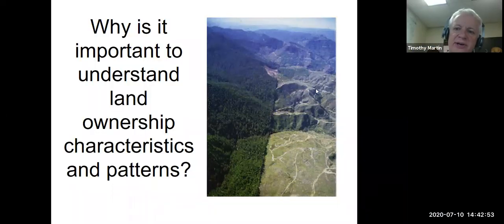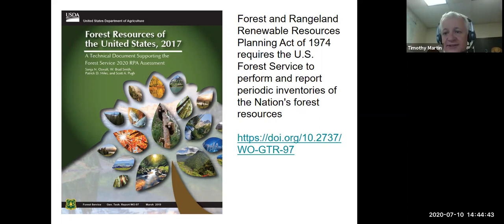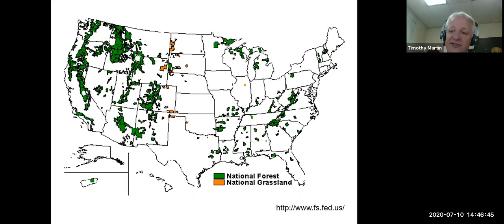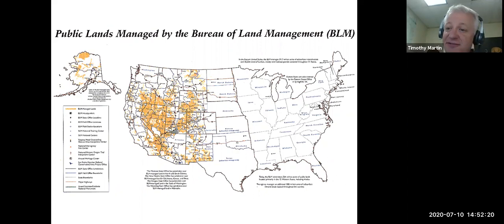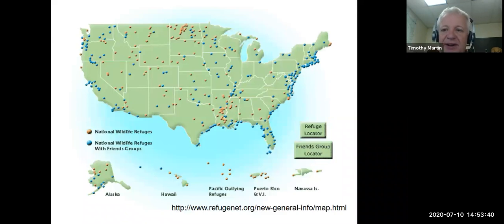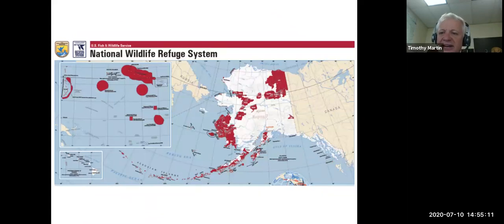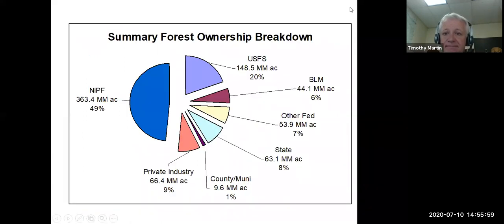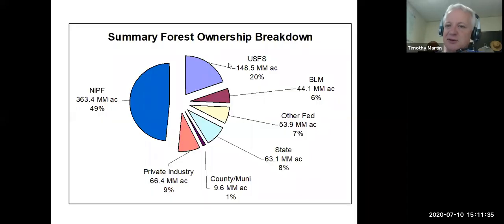Land ownership and stewardship - Categories of Ownership - Tim Martin, University of Florida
Categories of forest land ownership in the United States.